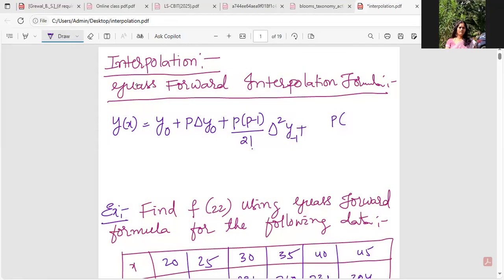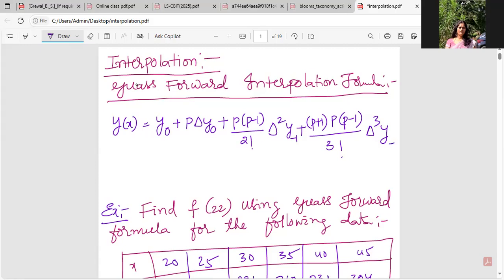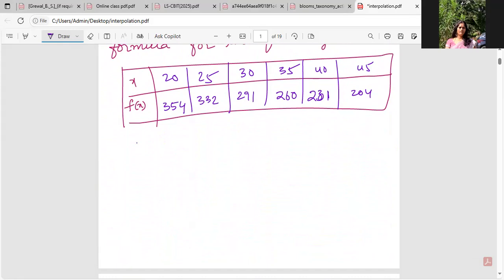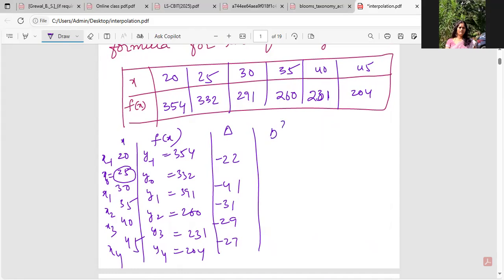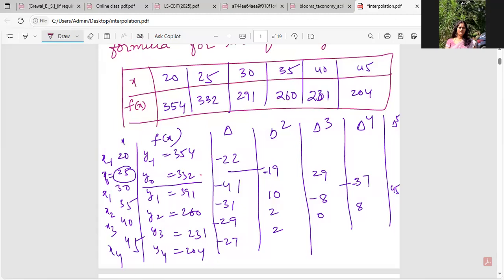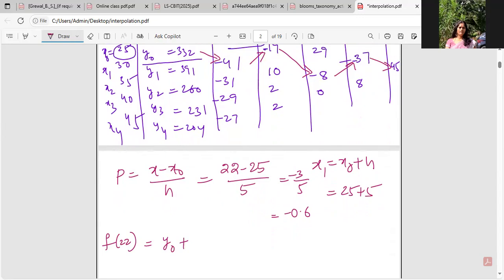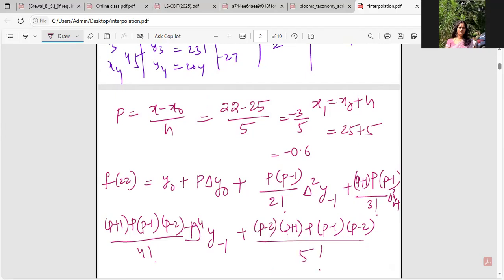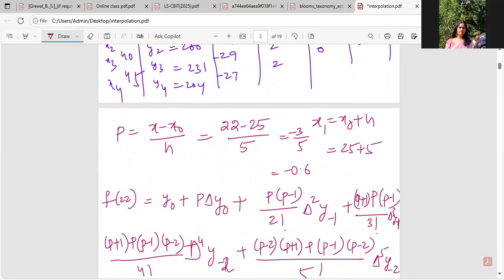Gauss Forward Interpolation Ex 1